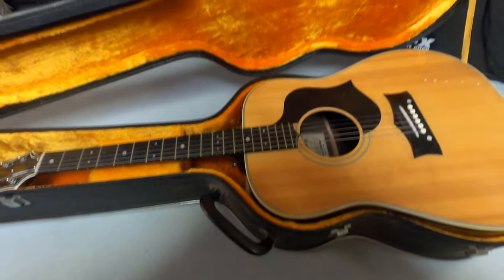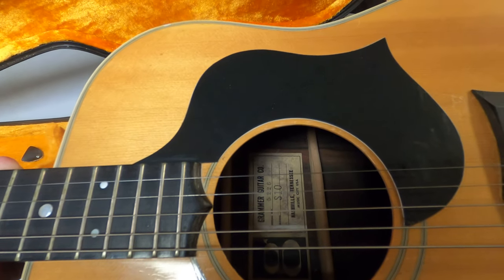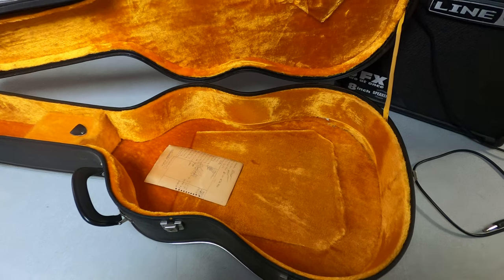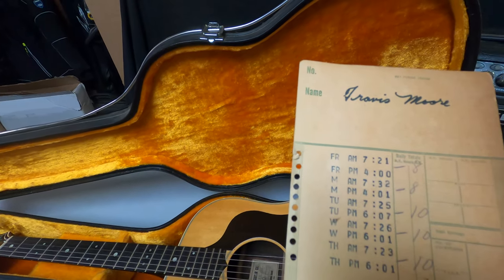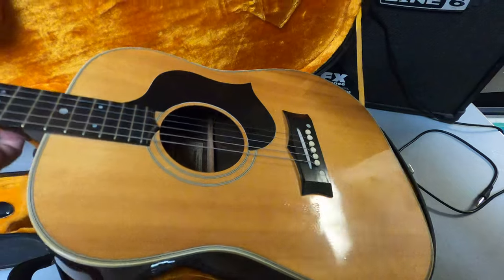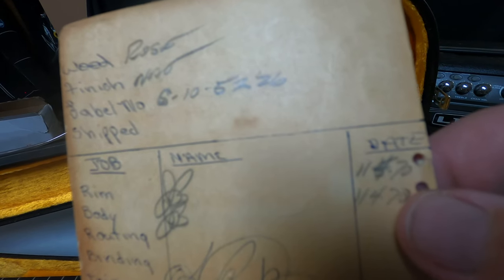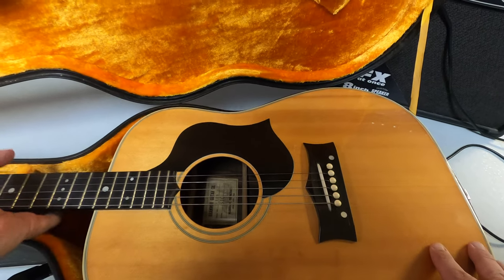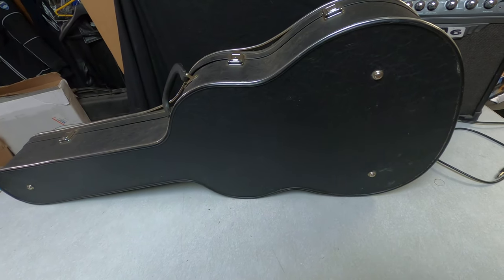USA made Acoustic Guitar Grammer S-10 Company Nashville Condition Review